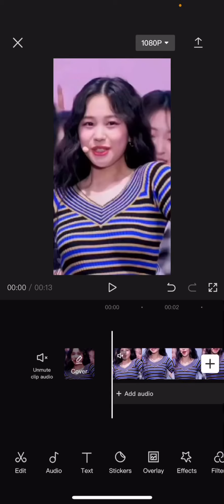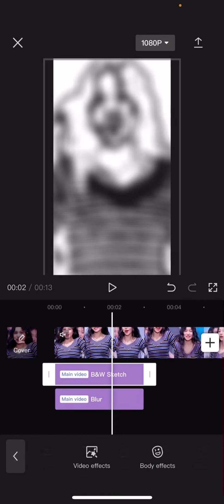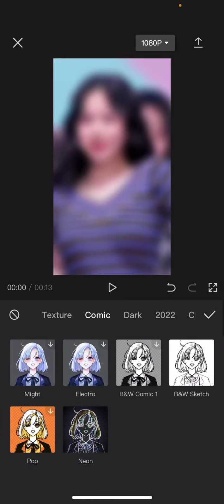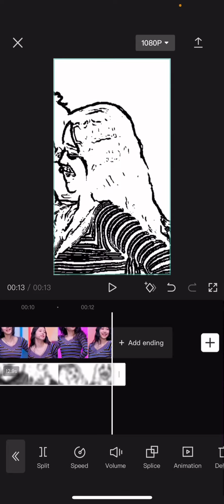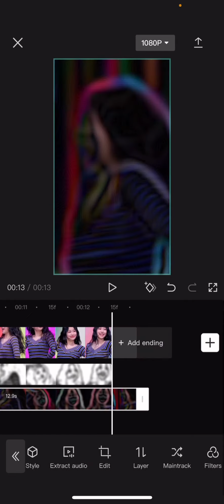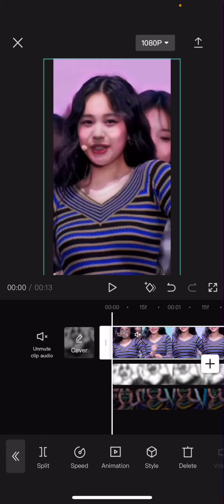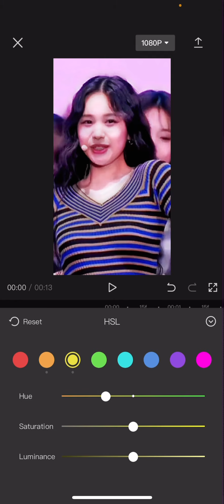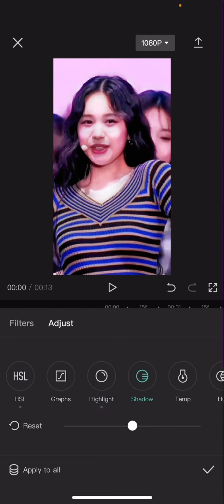~ HDR Magic: How to Create a Captivating Brown Filter in CapCut! Tutorial Inside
Welcome to another enchanting tutorial on our channel! Today, we're diving into the mesmerizing world of video editing as we unveil the secrets behind creating a captivating HDR Brown Filter in CapCut. If you're ready to elevate your video aesthetics, you're in the right place!

🎨 Unlocking HDR Magic: A Brown Filter Transformation in CapCut! 🌟

Ever wondered how some videos boast that rich and warm visual appeal? Look no further! In this tutorial, we'll guide you step-by-step through the process of adding a stunning HDR Brown Filter to your videos using CapCut. From selecting effects to mastering the art of blending, we've got you covered.

🚀 Why HDR Brown Filter?

HDR brings out the best in your visuals, and the brown filter adds a touch of warmth and nostalgia, making your videos stand out in the crowded digital landscape. Whether you're a seasoned editor or just starting, this tutorial is tailored for all skill levels.

🔧 How to Apply the HDR Brown Filter - Quick Steps!

Follow along as we take you through the entire process – from the initial setup to the final export. We break down each step, ensuring that by the end of this tutorial, you'll be equipped with the skills to transform your videos effortlessly.

🌈 Customization Tips and Tricks!

Not satisfied with just the basics? We've got you covered! Learn how to tweak and customize the filter to match your unique style. Discover the art of adjusting hues, saturation, and luminance to make your videos truly one-of-a-kind.

🌐 Explore More on Video Editing!

Transform your videos today with HDR magic – let's get started! 🎬✨